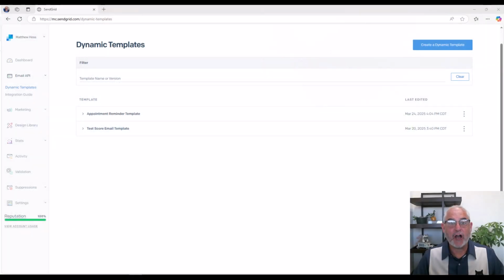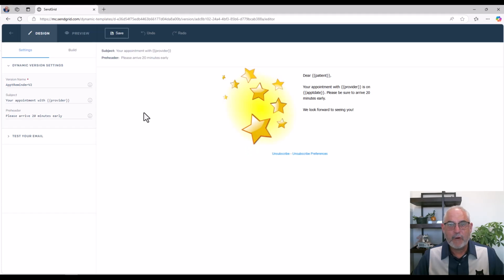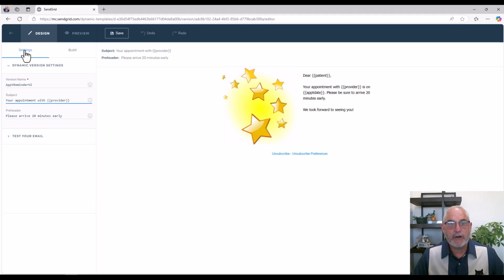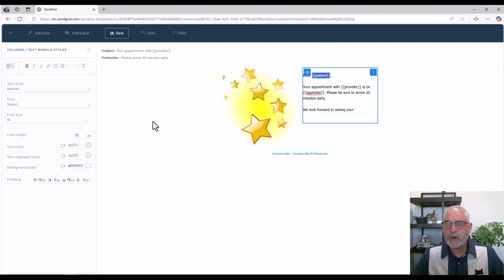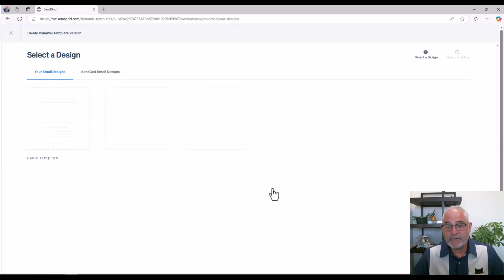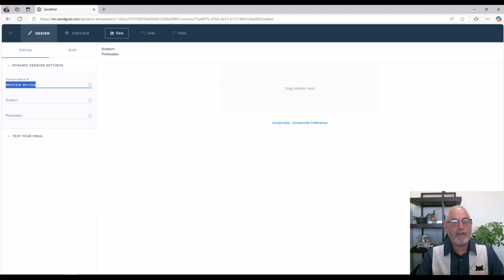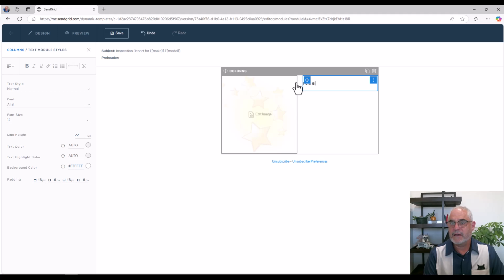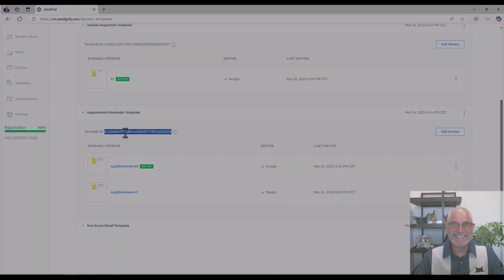Send Email with SendGrid 6 - Templates Part 1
One of the selling points for many of the bulk mail providers is that they are more than just a message broker: many also have CRM and marketing capabilities built in along with tools to support designing professional quality HTML email templates. SendGrid is no exception. If you go on SendGrid’s website, you can see examples of dozens of beautiful HTML email templates that they provide and allow you to customize. In this video, we take a look at the SendGrid Template designer. In Part 2, we'll look at writing some code to send messages using a custom template.